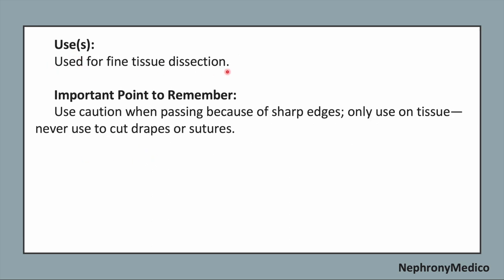Little Scissors | Orthopaedic Instruments | OSPE | Rapid Revision | MBBS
This a Short video on Little Scissors, Orthopaedic Instrument for rapid revision before your exams.

From Below here are the tags (ignore them):
Orthopaedic Instruments
Orthopaedic  Instrument

Gigli Saw
Littler Scissors
Utility Scissors
Bone File
Miller Rasp
Putti Bone Rasp
Key Elevator
Crego elevator
Freer Elevator
Lambotte Osteotome
Cannulated Pin cutter
Bone Hook
Chandker retractor

Cushing Rongeur
Shaver
martin Cartilage Clamp
Plate Forceps
Needlenose Pliers
Pliers
Arthroscopy Probe
Bennett Retractor
Hibbs Retractor
Beckman Retractor
Murphy Lane Bone Skid
Pulsavac
Arthroscope
Endoscopic Camera

Depth Gauge
Ruler
Mallet
Townley Caliper
Drill Guide
Pump Tubing
4 mm Sheath with Blunt Obturator
4 mm Sheath and Sharp Obturator
Ablation Wand
Kirschner Wires
Lead Hand
Blunt Hohmann retractor
Charnley Retractor
Ragnell Retractor
Israel Rake Retractor
Cobra Retractor

Cord Clamps
Hysteroscope Scissors
Hysteroscope Biopsy Scissors
Jacobs Vulsellum
Schroeder Tenaculum
Schroeder Vulsellum
Hulka Tenaculum
Hank dilators
Hegar Dilators
Heaney retractor
Eastman Retractor
Baby Deaver Retractor
Bulb Syringe
Delee Suction
Heaney Needle Holder
Hysteroscope

USMLE
PLAB
NMCLE
FCPS
NEET PG
Marrow
Dr Najeeb
Surgery
ulcer
short course
rapid revision
simple video
easy to understand
clear audio
SRB Book
Easy Medical
Easy Medico
Medico